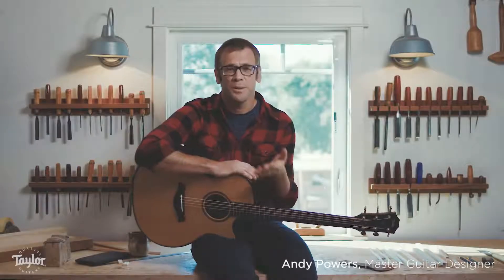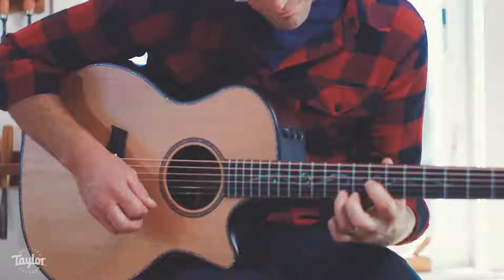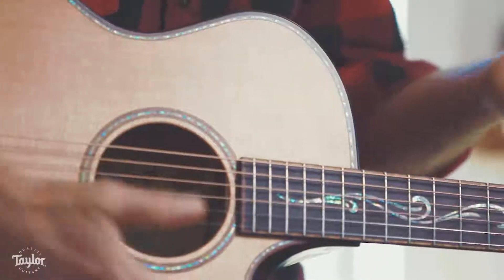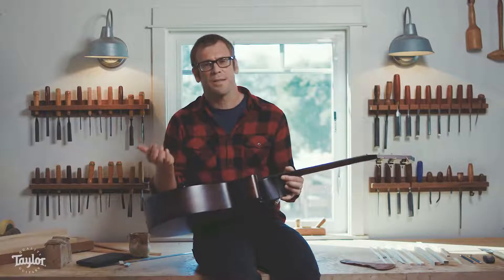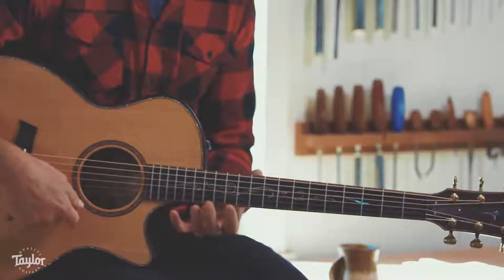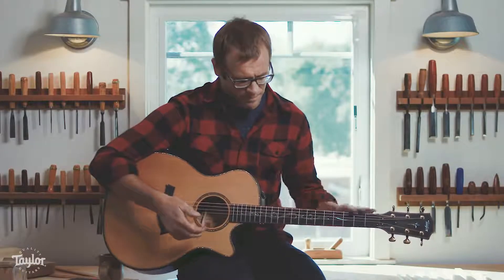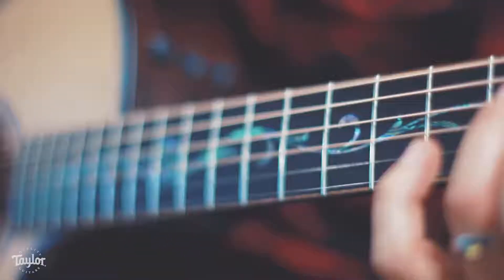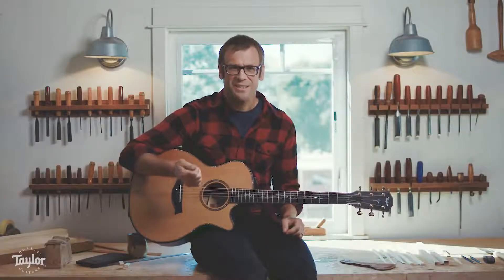Introducing Builder’s Edition Guitar | Taylor Guitars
On sale at Guitar World Australia